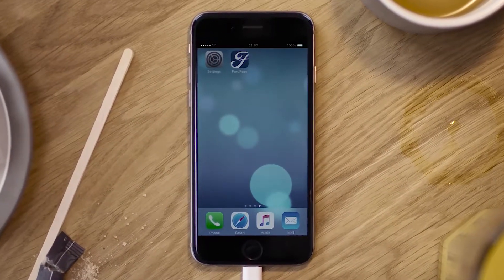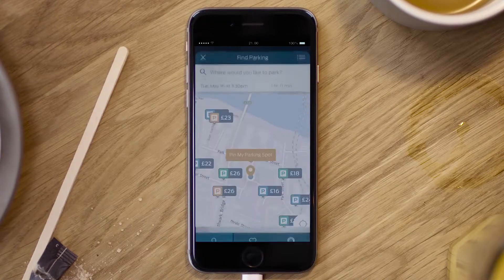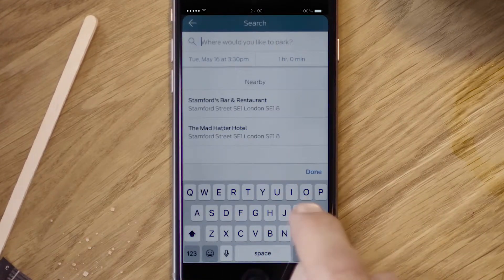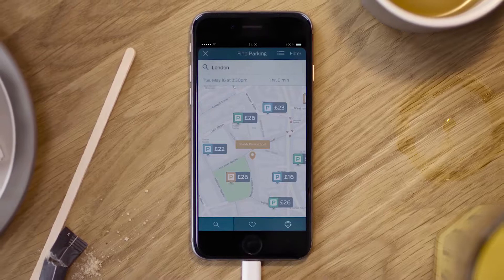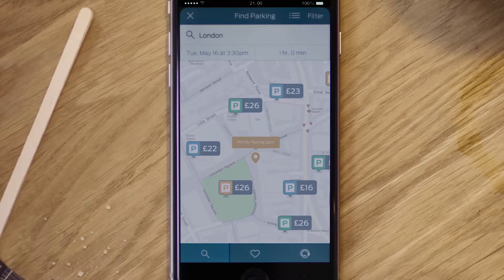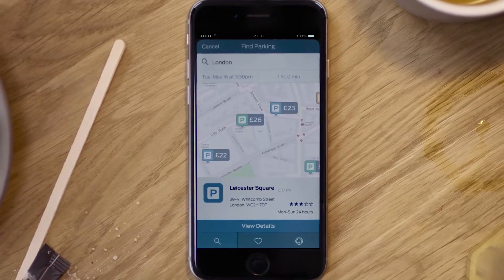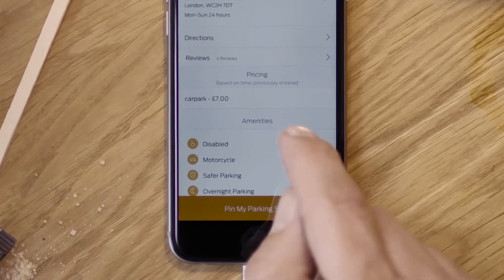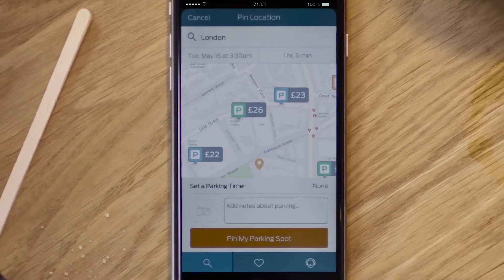FordPass How To Find Parking Near You Ford UK